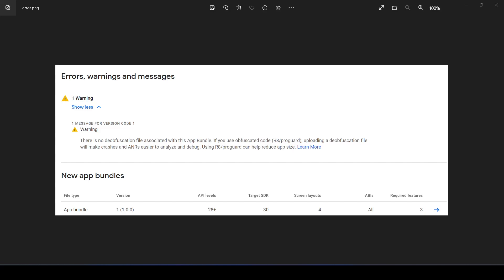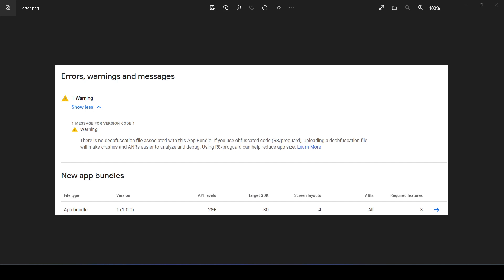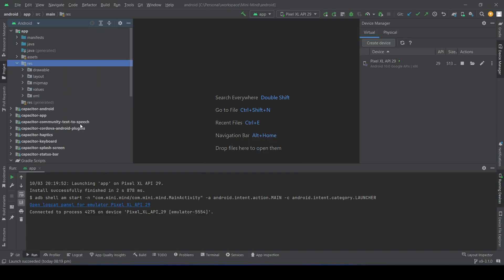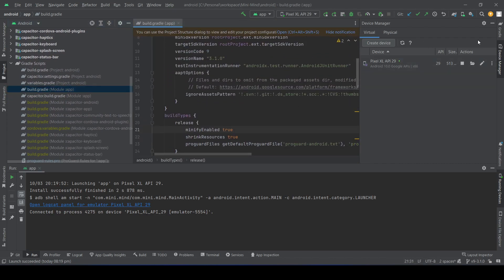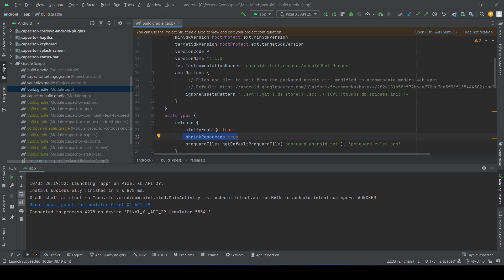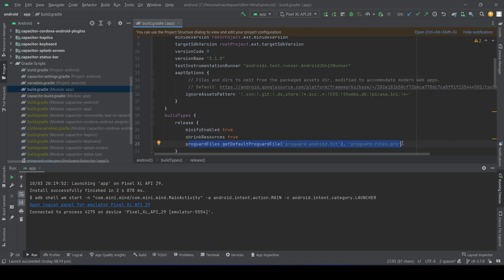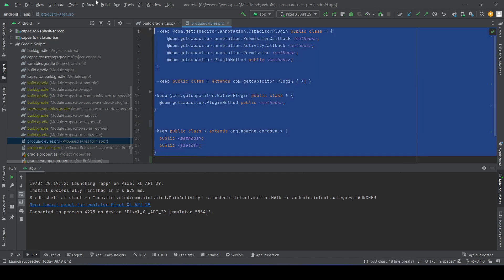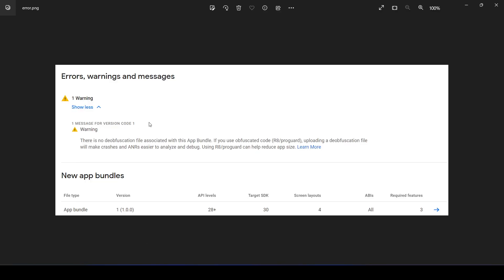How to fix deobfuscation or R8/proguard or shrink issues while publishing to Google Play store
This video will help in understanding, How to fix deobfuscation or R8/proguard or shrink issues while publishing to Google Play store.

 buildTypes {
        release {
            minifyEnabled true
            shrinkResources true
            proguardFiles getDefaultProguardFile('proguard-android.txt'), 'proguard-rules.pro'